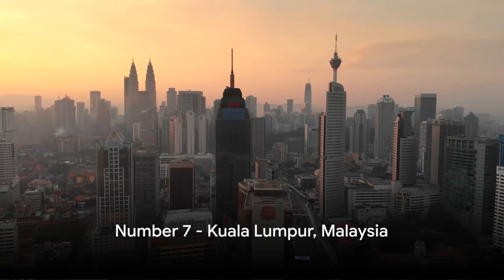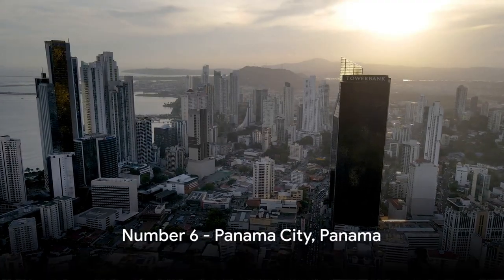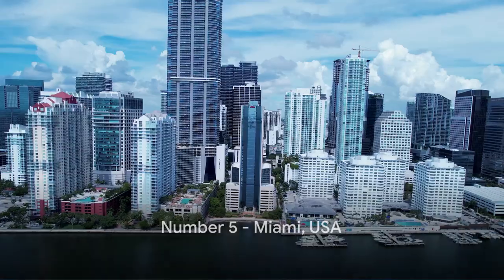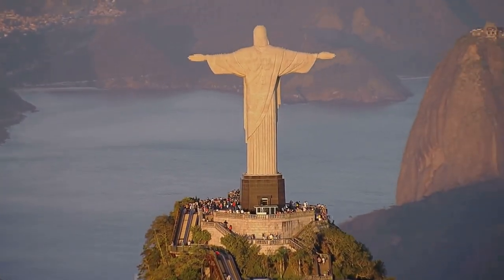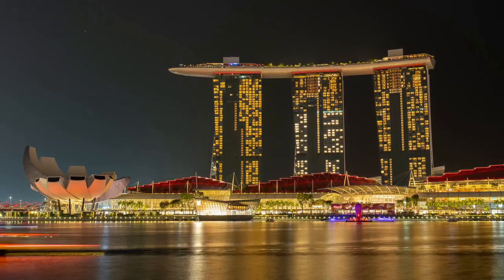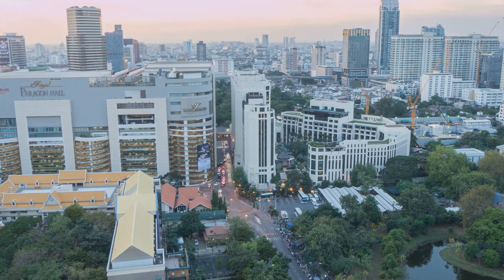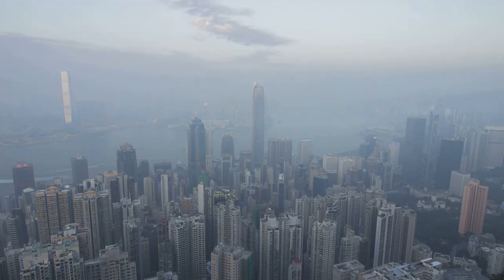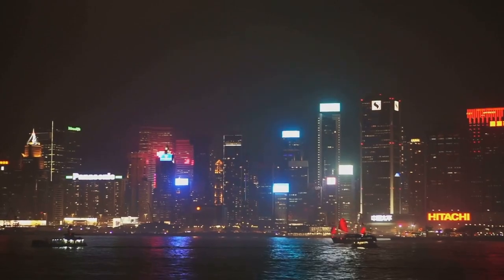Top Seven Most Stunning Skylines in The Tropics!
Top Seven Skylines in The Tropics.